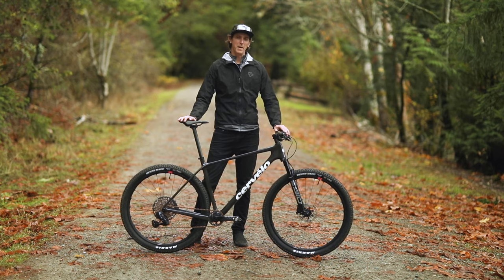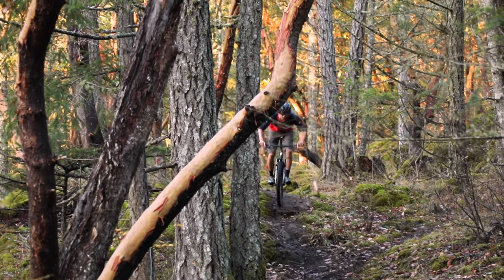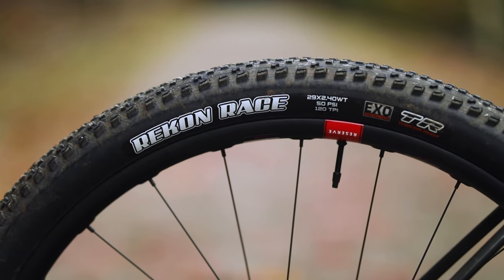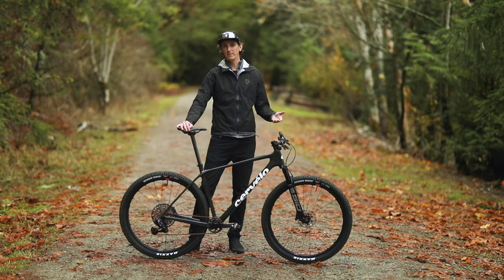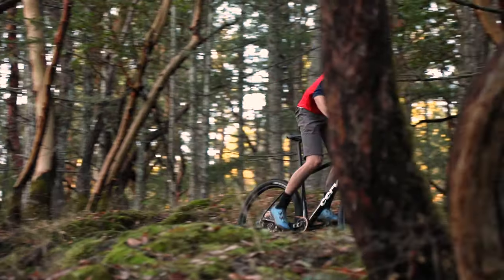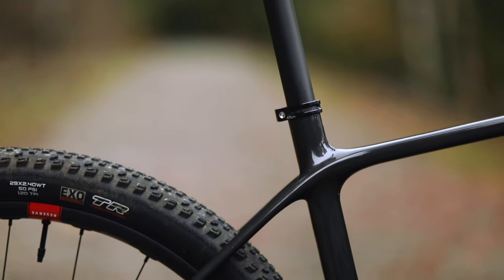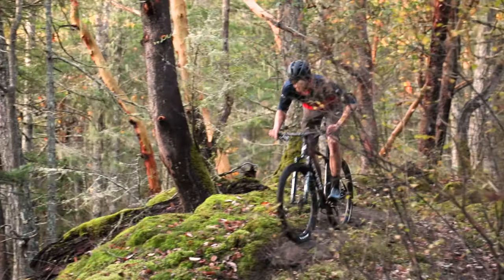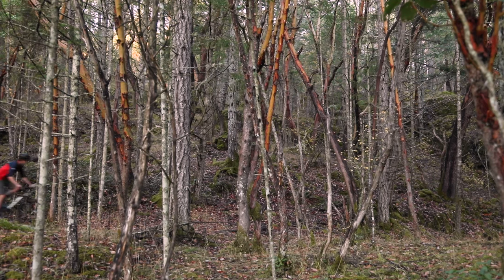Review: Cervélo ZHT-5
Cervélo takes its first step into mountain biking with the ZHT-5. The brand's WorldTour pedigree shines through in this lightweight, highly race-focused carbon-fibre cross country hardtail.

Since this video was shot, two things have changed. First, Cervélo updated its pricing to reflect the change in exchange rates. The ZHT-5 is now $12,650 in Canada. Second, the UCI released its final 2023 World Cup calendar without the proposed stop in Valkenburg, the Netherlands.

To learn more about the Cervélo ZHT-5, check out this review